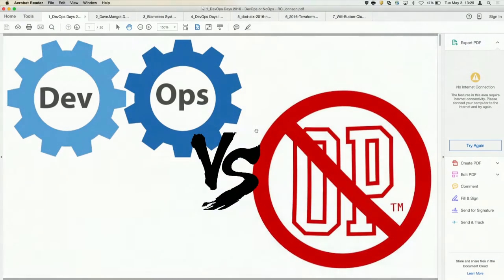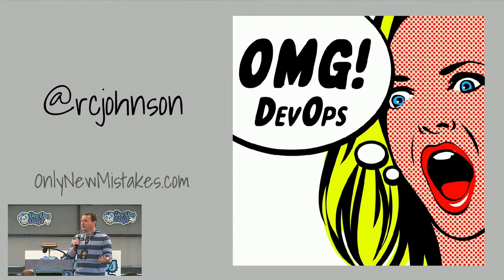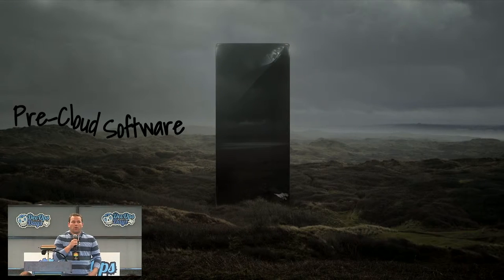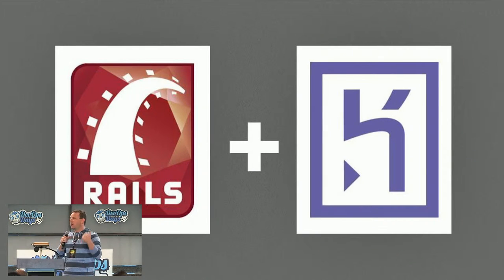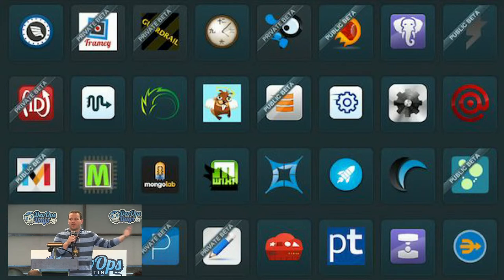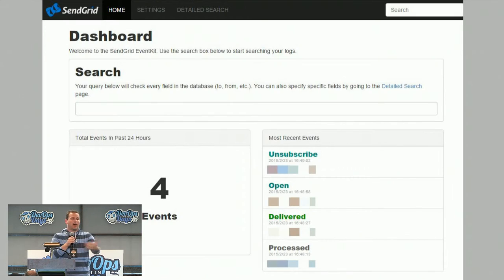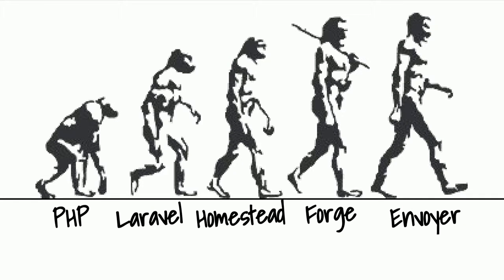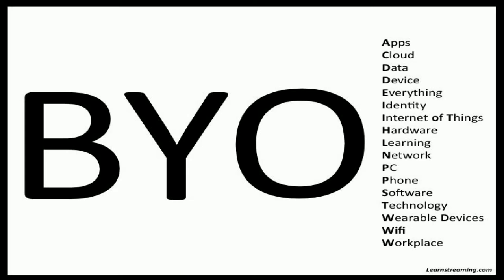Ignite! DevOps or NoOps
Speaker: RC Johnson